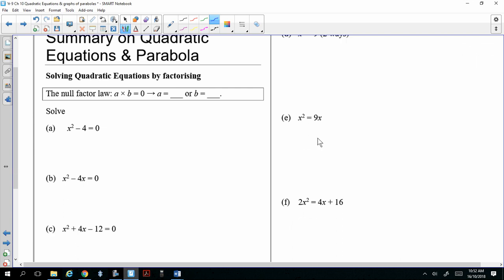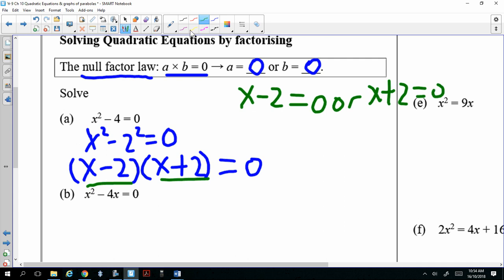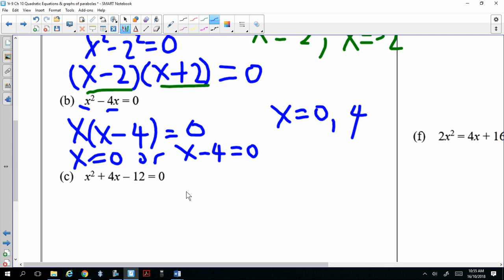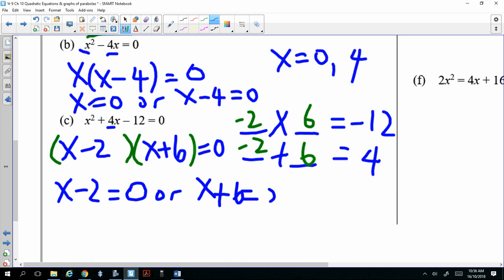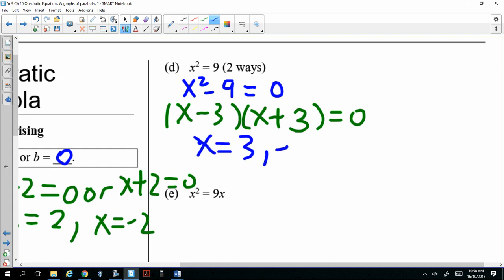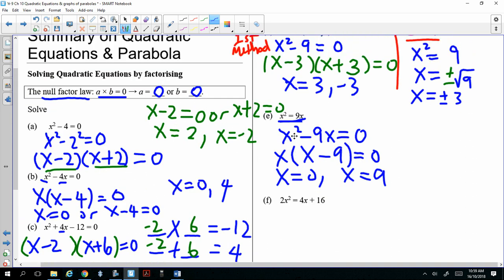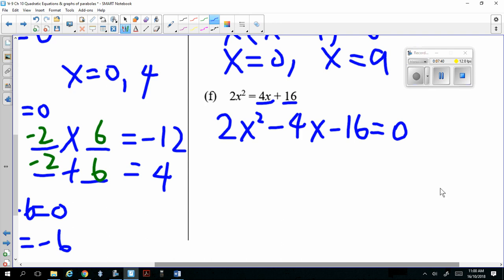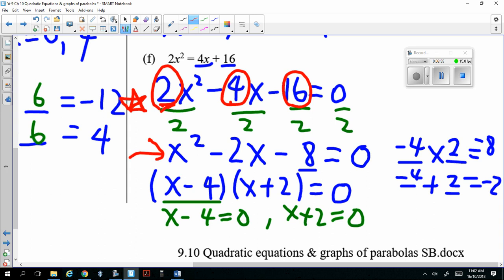Yr 9 Ch 10 Quadratic Equations Summary